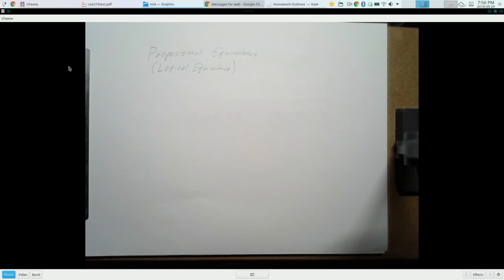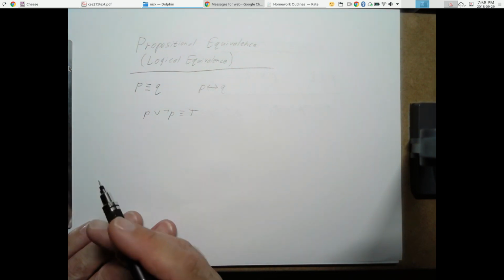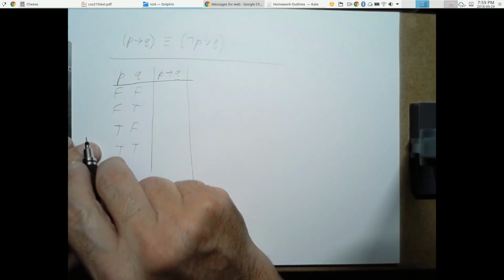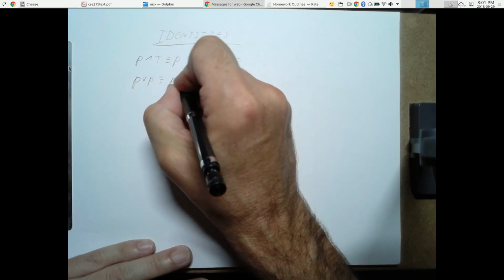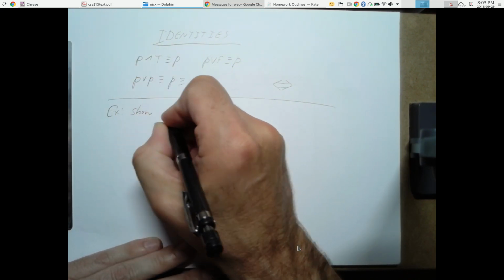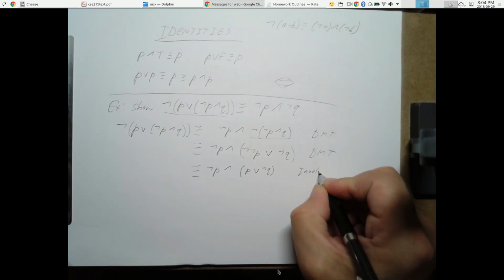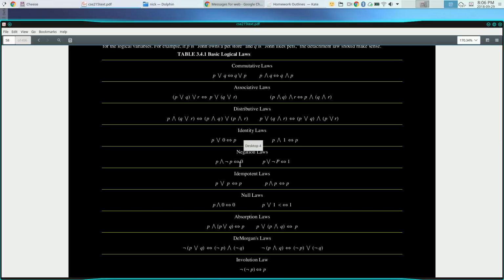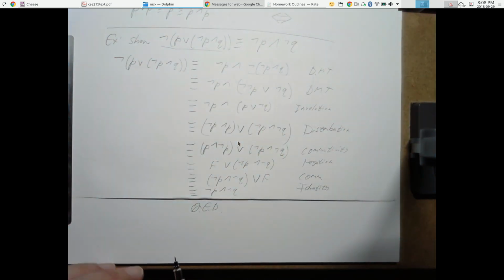CSE 215 06A Prop Equiv Identities